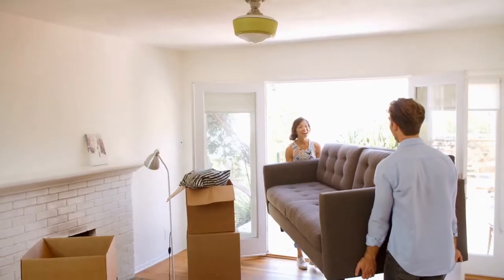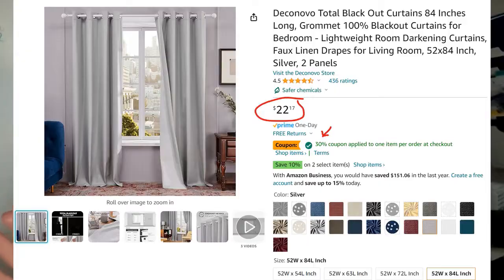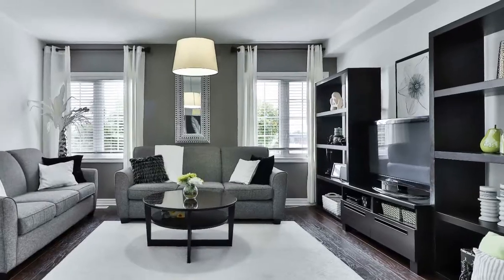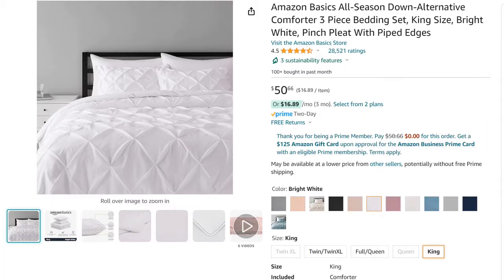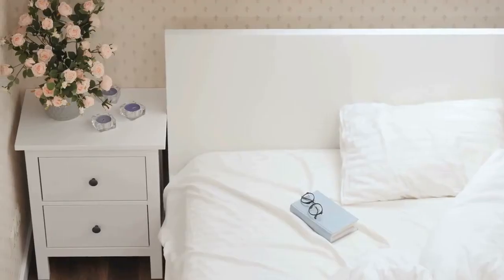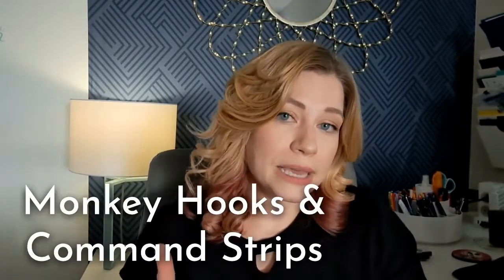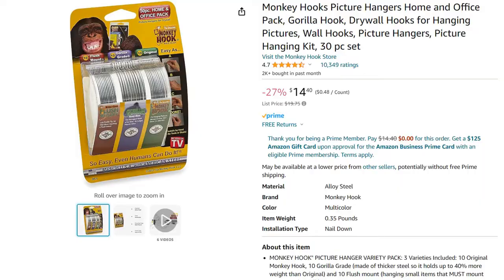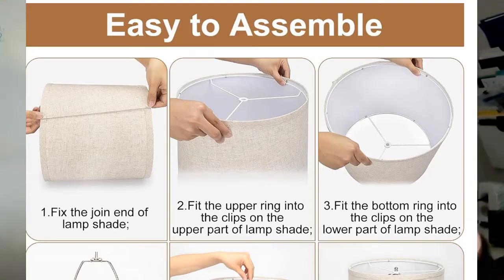The BEST Home Staging Products from AMAZON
Save Money and Sell your home for MORE! It will make a space look finished and ready to live in and can be cheaper than upgrading flooring, painting, or remodeling but make a home LOOK more updated for WAY LESS MONEY. These are my top 7 favorite staging items from Amazon that will help elevate your home!

Chapters:
0:00 Intro
0:34 Curtains
2:41 Curtain Rods
4:48 Bedding
6:21 Side Tables
7:36 Slip Covers
9:01 Monkey Hooks
10:34 Lamps
12:38 How I Can Help

💡Lamps (shoot for 27" to 31"+ tall)
💡Color Adjustable Light Bulbs
🪟Blackout Curtains
🛏️Bed in a Bag
🛏️Comforter Bedding Set
🛏️Throw Pillow Covers
🛏️Throw Pillow Inserts
🛋️ Area Rug
🛋️Side Tables
🛋️Sofa Slip Cover

Hi, I'm Stacie Duffy, Realtor®, engineer, and passionate about helping people.  I'm a Realtor® with Novella, serving the South Denver Metro area.  My primary goal is to help people accomplish their Real Estate goals while educating, being a true professional, and providing superior customer service and knowledge throughout the process.

If you need help buying or selling and want me to make recommendations of a Realtor in your area that would be a good fit for you, I'm am happy to do that as well.  I have a great network of professionals that in many places and want to make sure you have the RIGHT person helping you.

Social Media @RealtorStacie